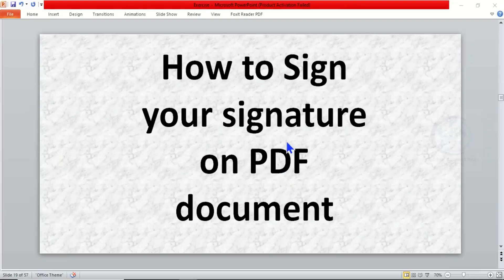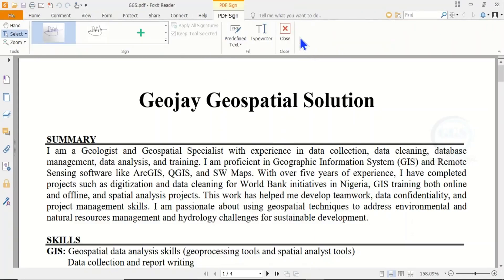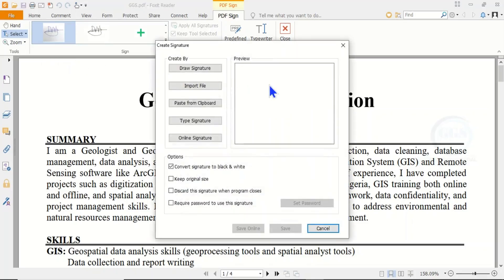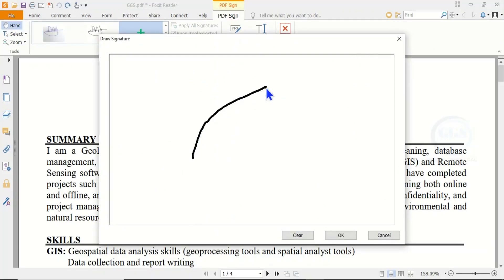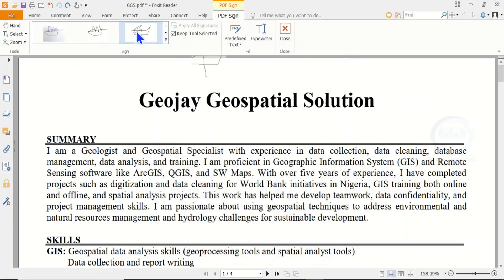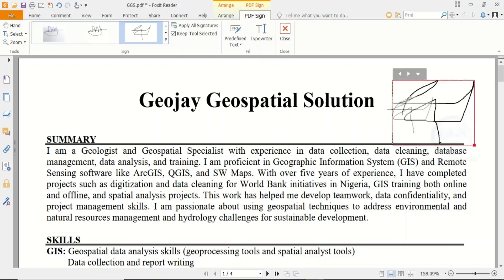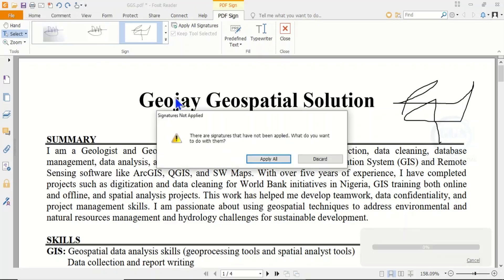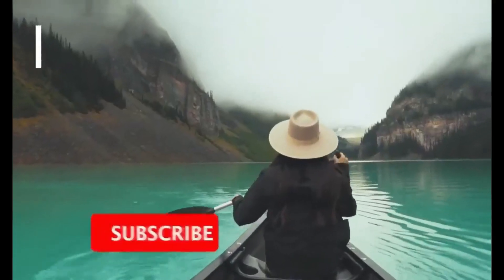How to Sign your signature on your CV | Sign PDF document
Signing a signature on a document digitally is very simple. You may want to sign on you CV or other documents. This video shows you how to sign your signature on PDF document.